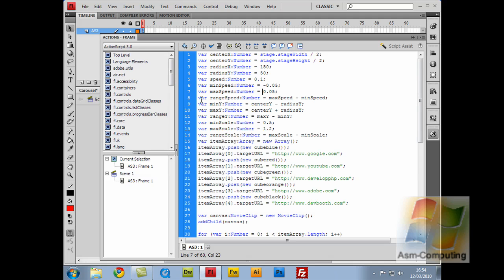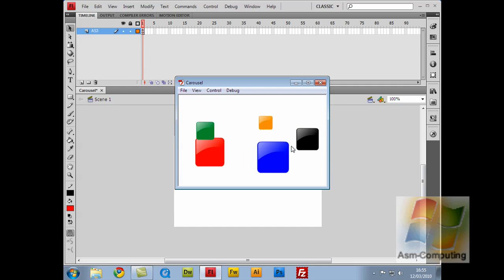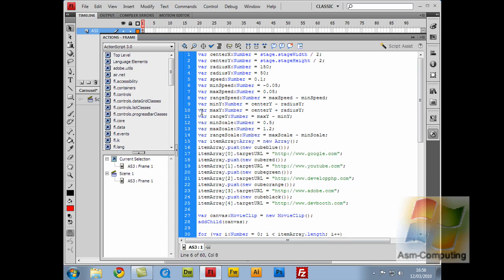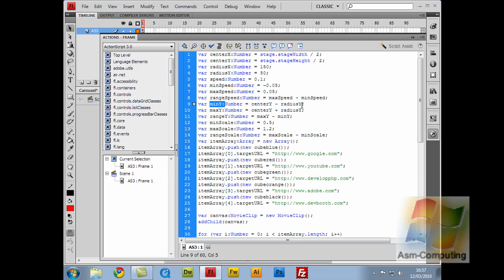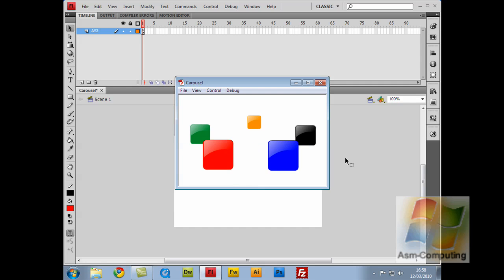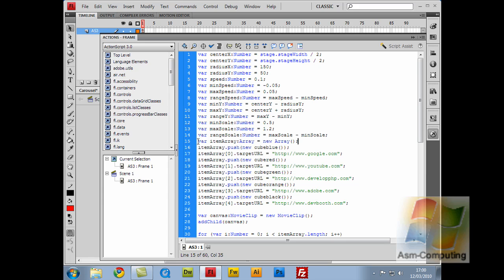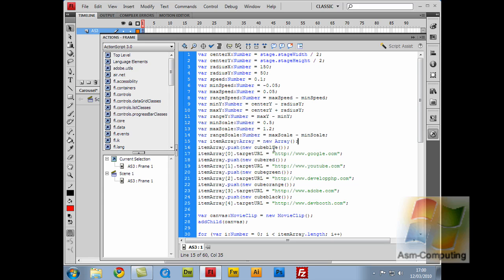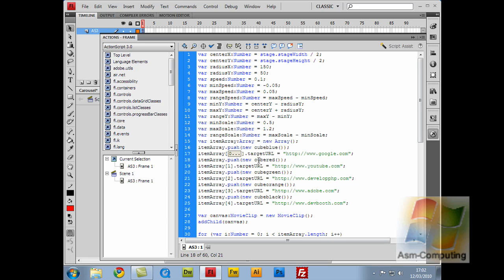Adobe flash carousel part 2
This is part 2 of the carousel tutorial here i explain more of the actionscript code and explain what each line does

part 3 will be up soon